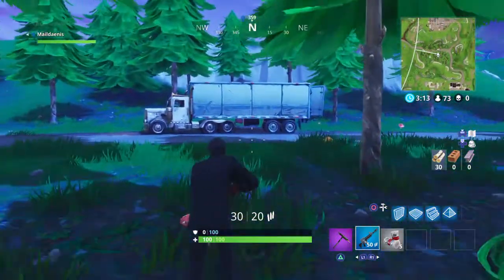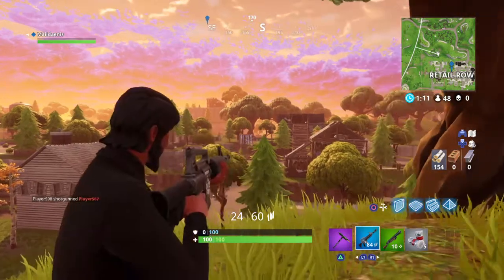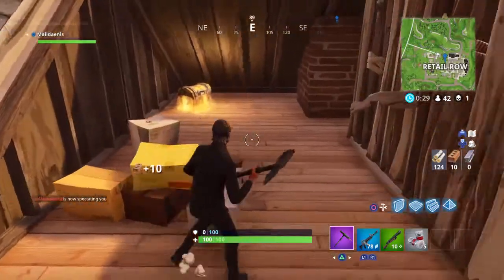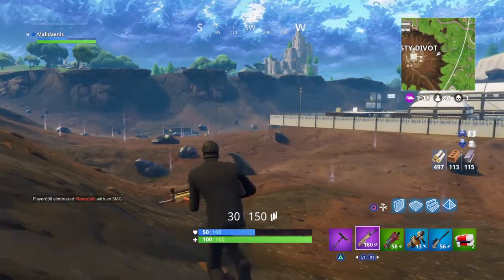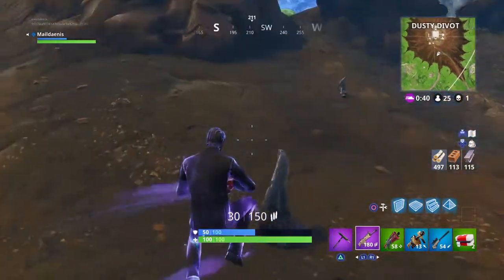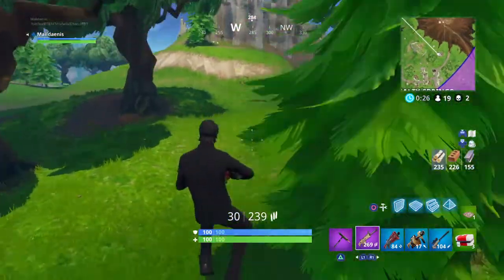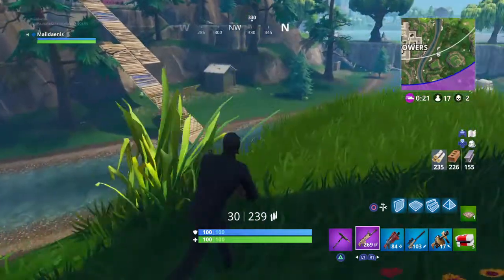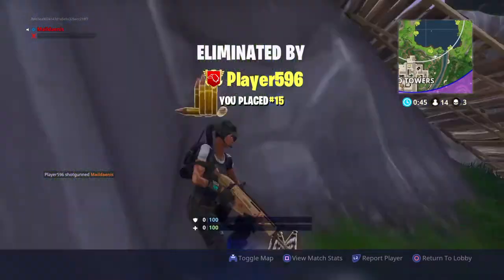Trying to kill steal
We win some we lose some